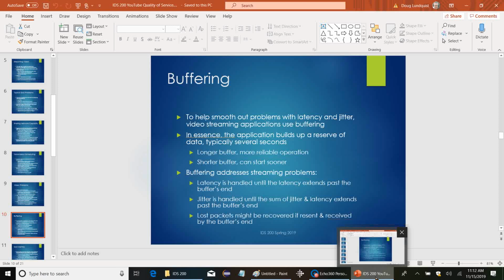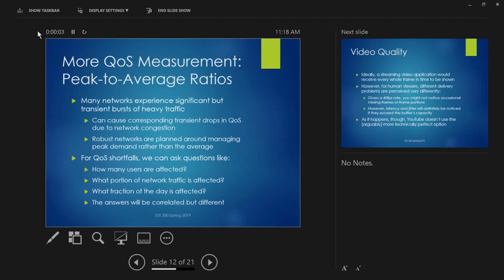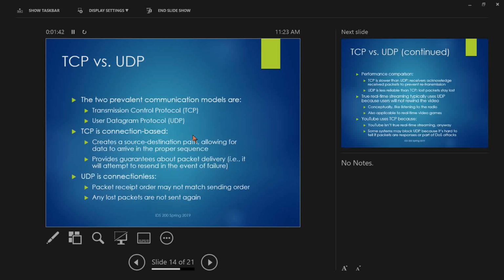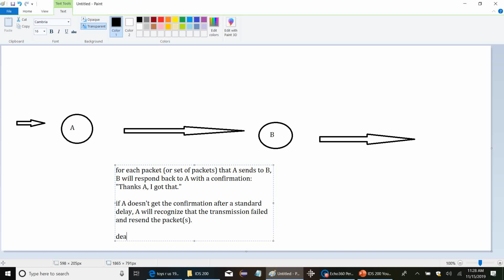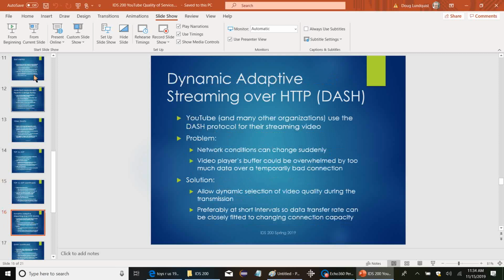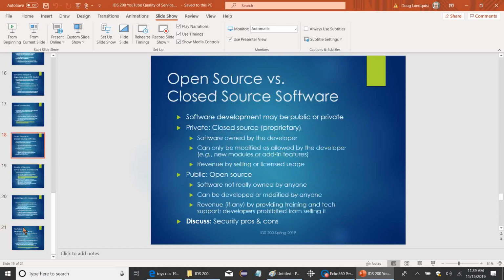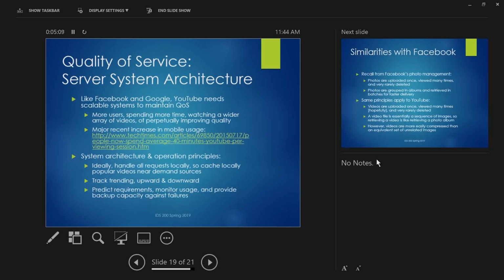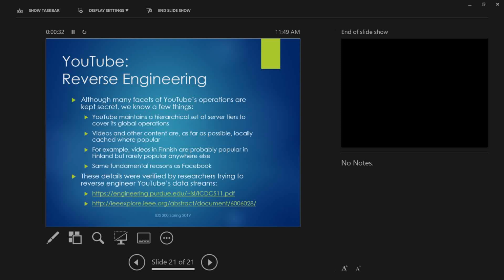IDS 200 Fall 2019: YouTube Quality of Service pt. 2